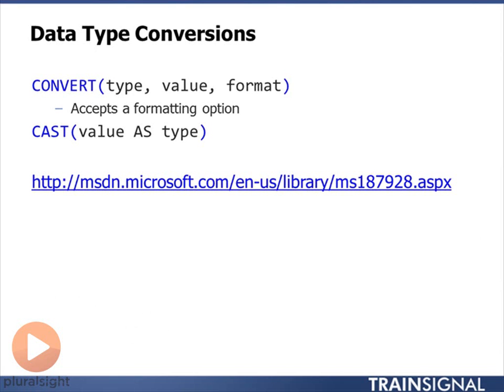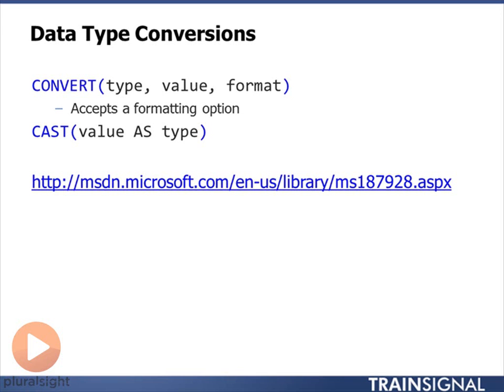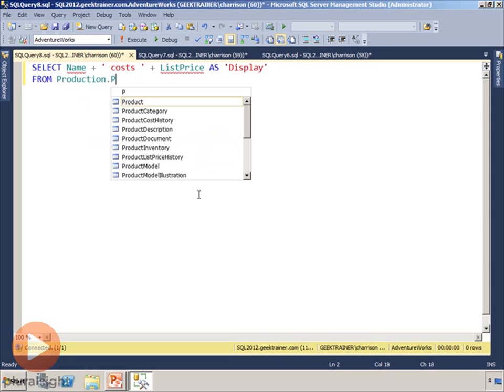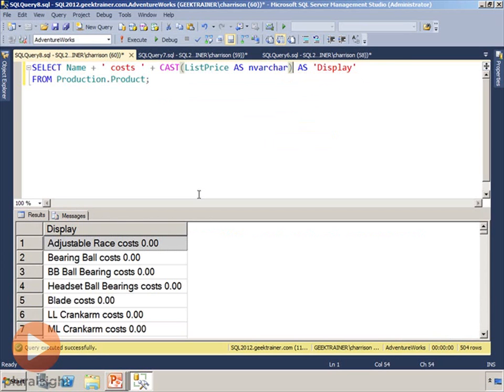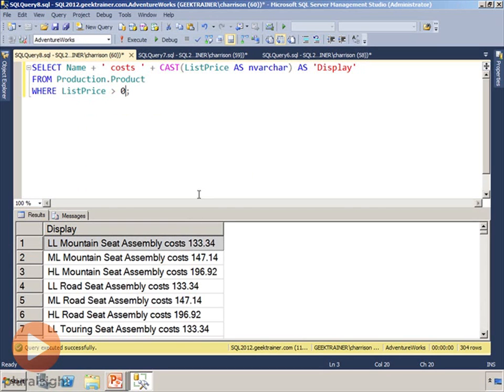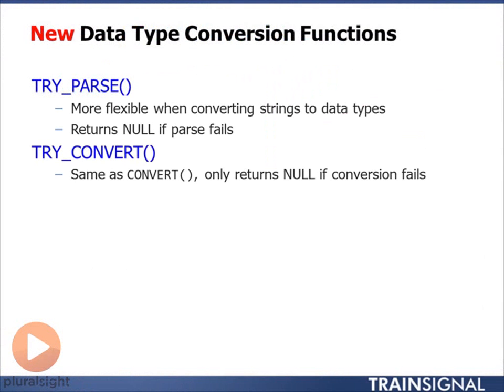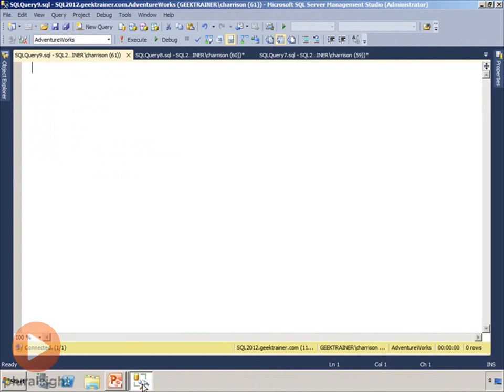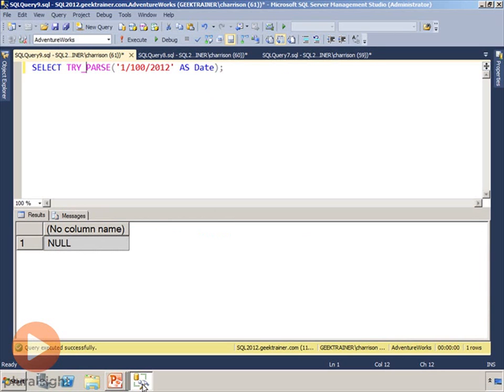04 Data Type Conversions